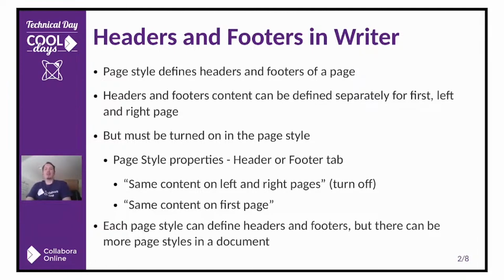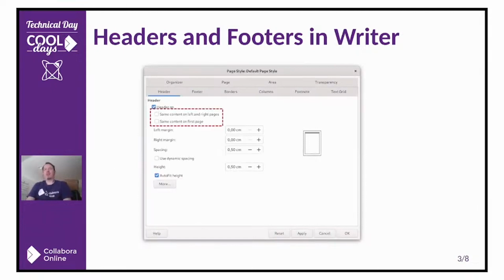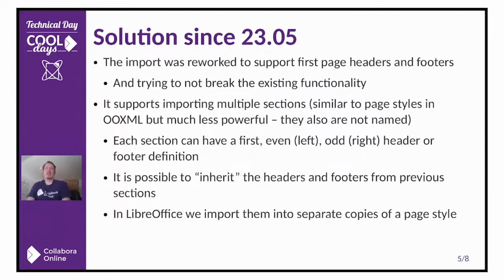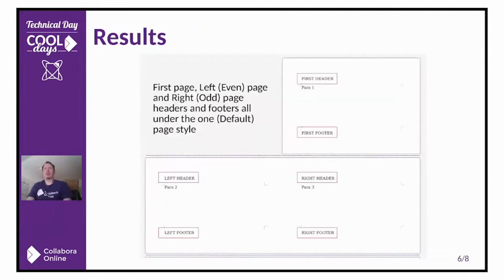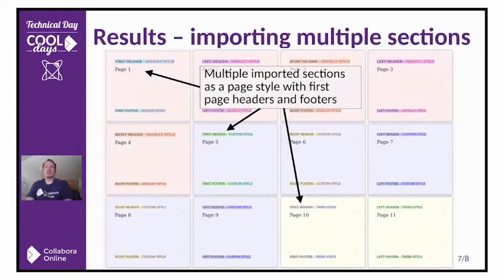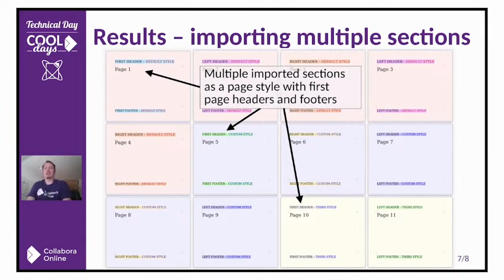First Page header and footer interoperability, by Tomaž Vajngerl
Tomaž Vajngerl tells us all about first page header and footer interoperability.